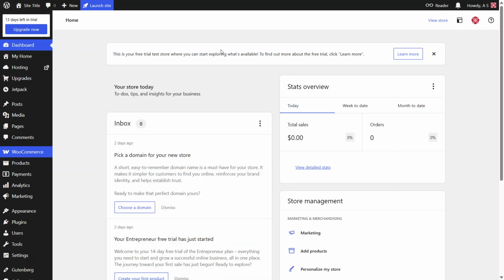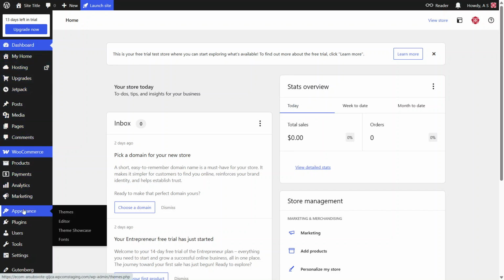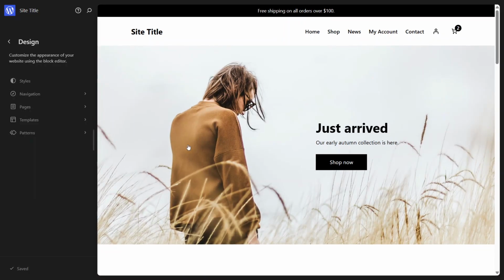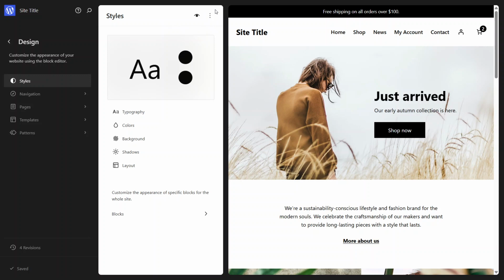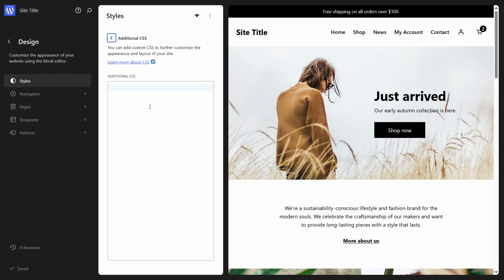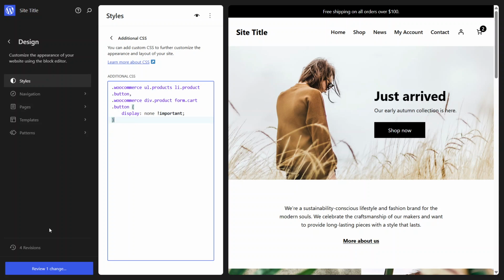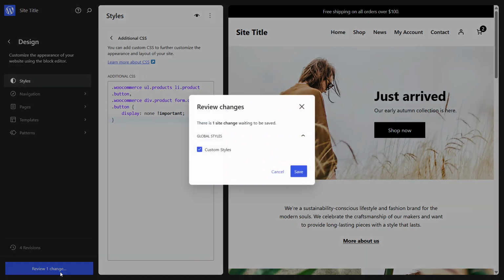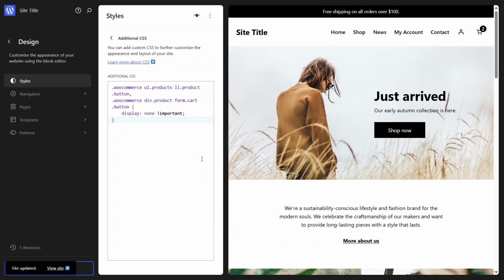How To Hide Add To Cart Button WooCommerce (2026) | Product Page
In this video, you’ll learn How to hide add to cart button woocommerce for specific products, categories, or your whole store using simple, safe methods. I’ll show you the exact updated steps that work with the latest version of WordPress and WooCommerce, so you’re not following outdated code or risky plugins. We’ll cover both code snippets and plugin options, and I’ll explain when to use each, even if you’re not a developer. By the end, you’ll be able to control who can see the add to cart button, create catalog-only pages, and improve your store’s user experience. Follow along in real time, pause as needed, and apply these settings confidently to your own store.